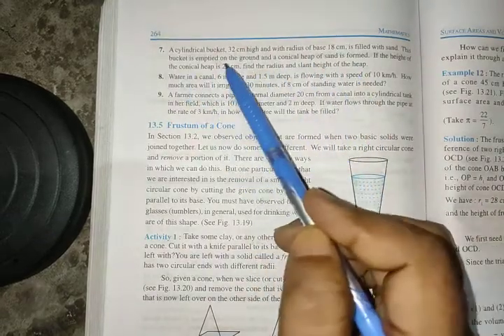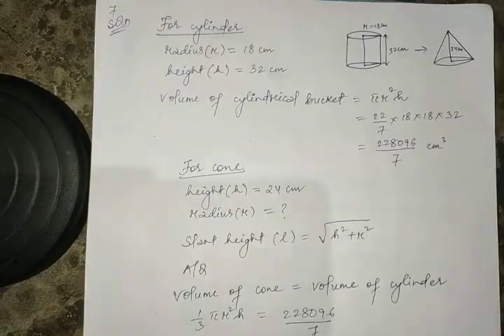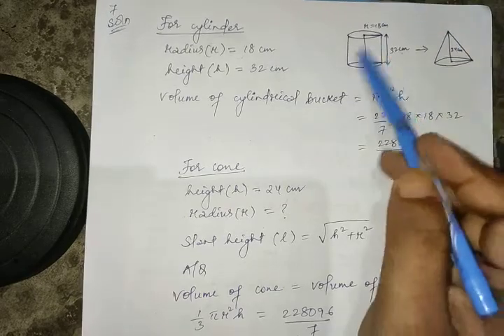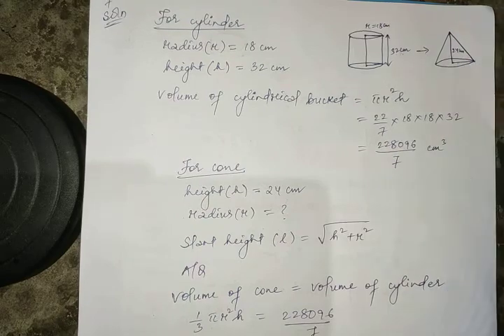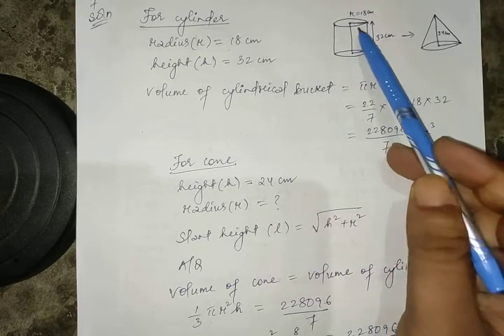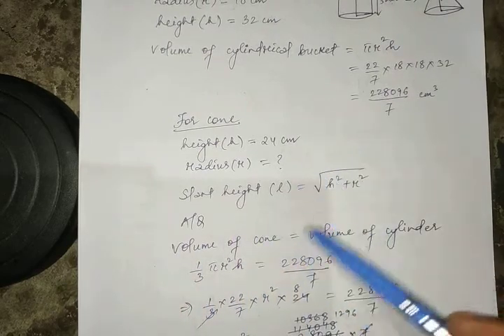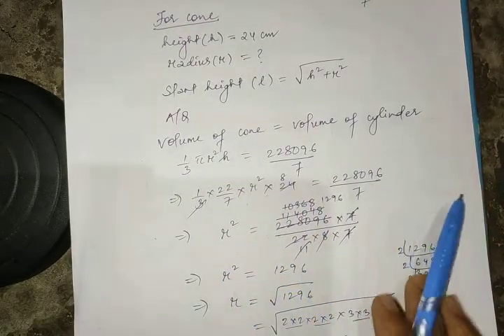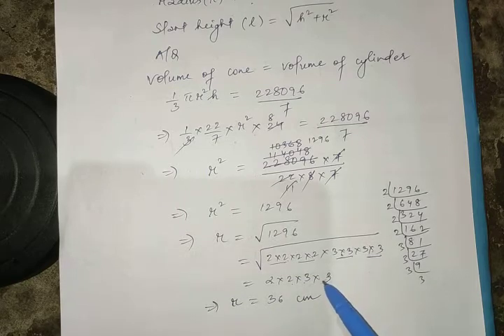Class 10 Chapter 13 Exercise 13.3 Q7